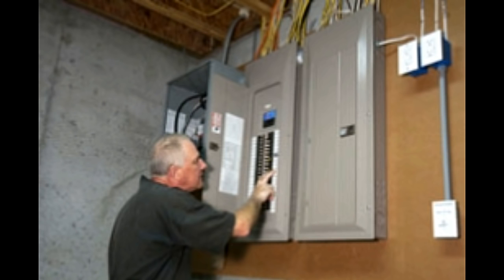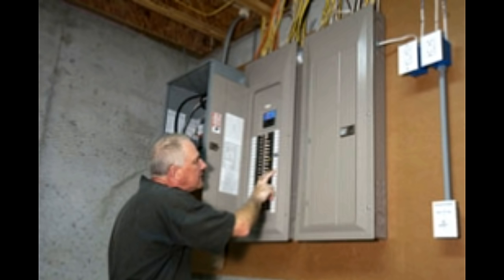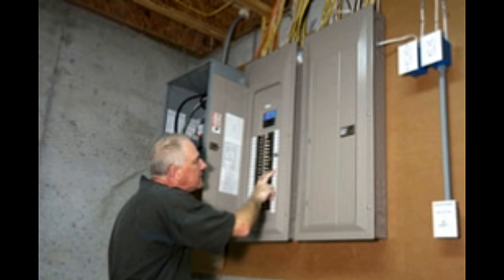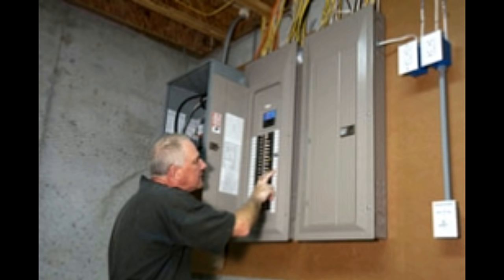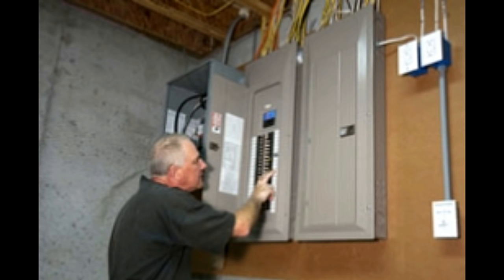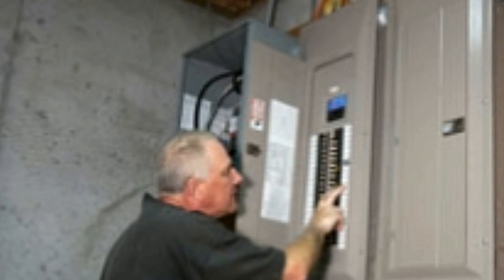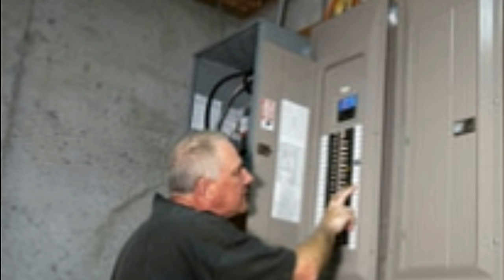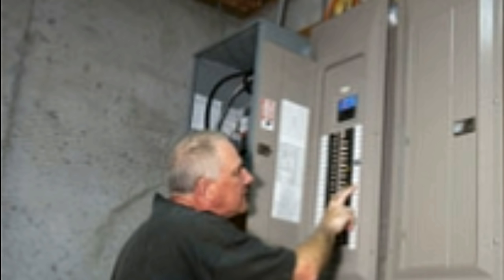Circuit Breaker Won't Reset